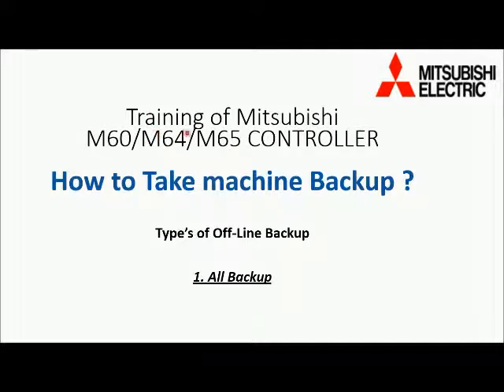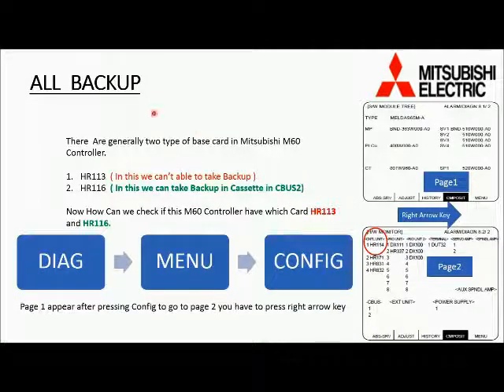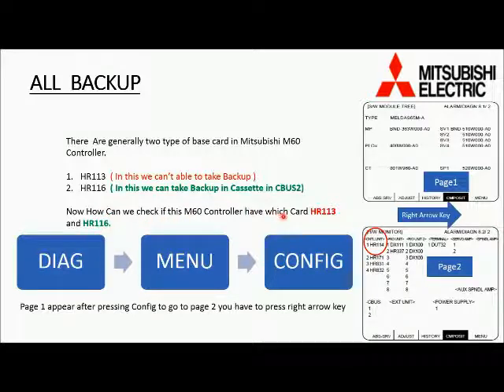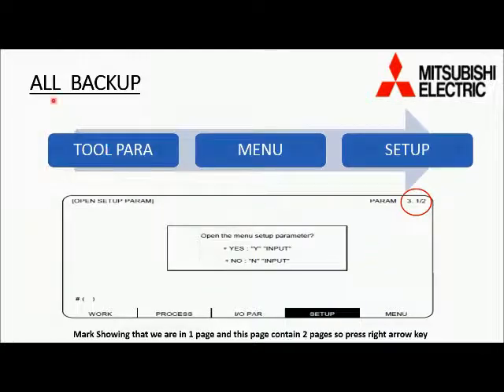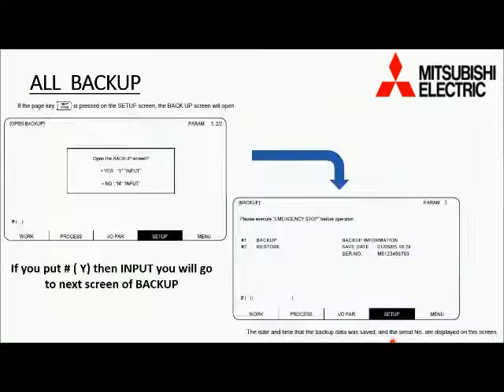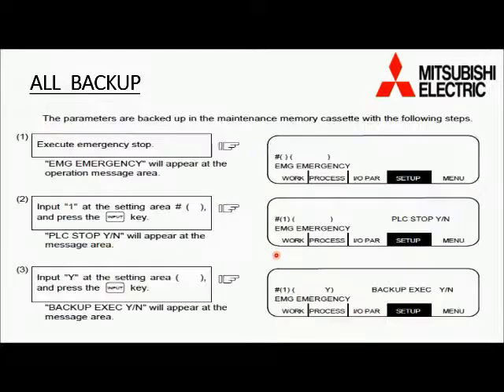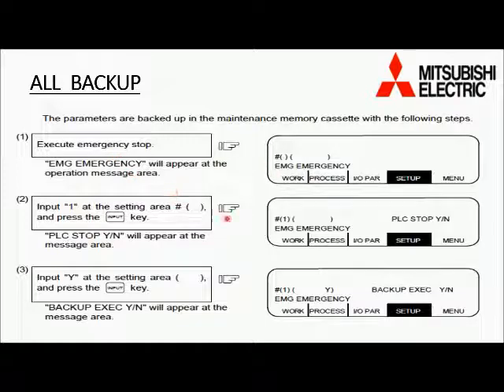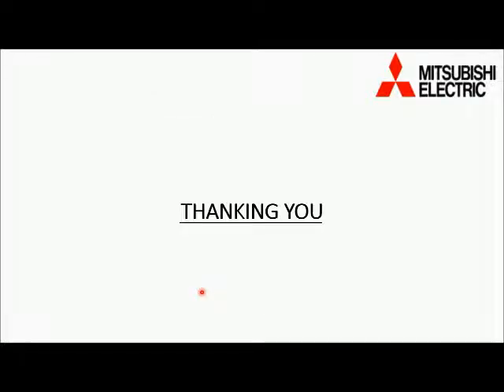MITSUBISHI M60 M64 M65 BACKUP PROCEDURE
This will help in takingback up of all type in M60 M64 M65 Mitsubishi CNC Controller which is having HR116 card and Cassette is CBUS2 in NC unit.